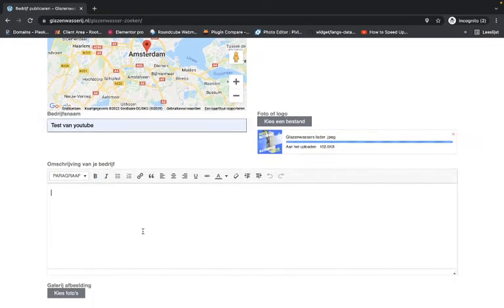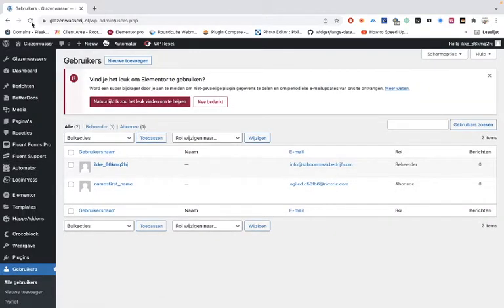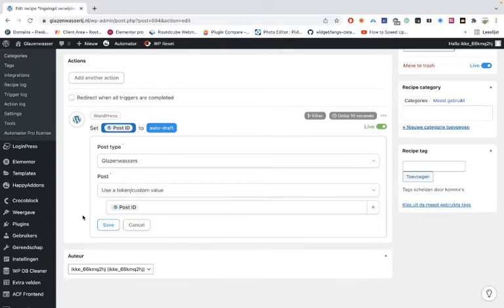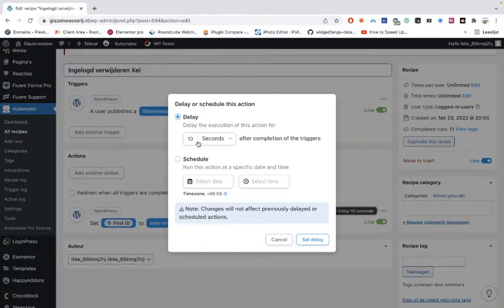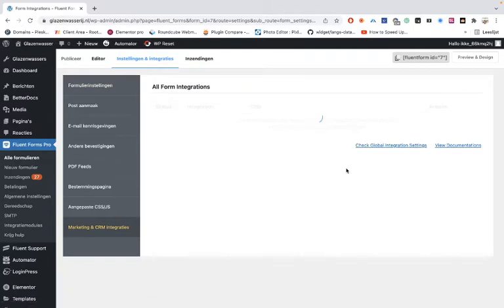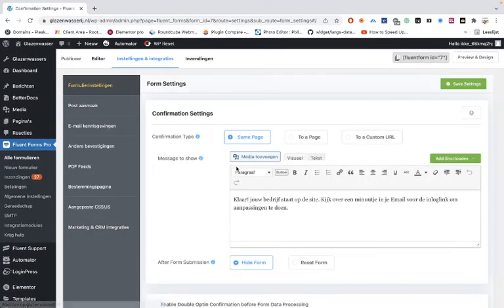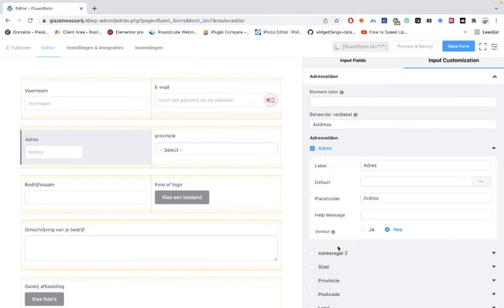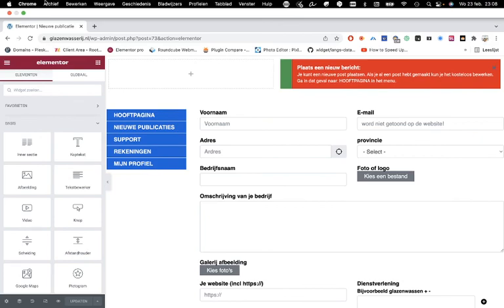Remove automic Post from users Frontend submissions,fluent forms & uncanny Automator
Remove atomic Post from users Frontend submissions,uncanny automator fluent forms & uncanny Automator